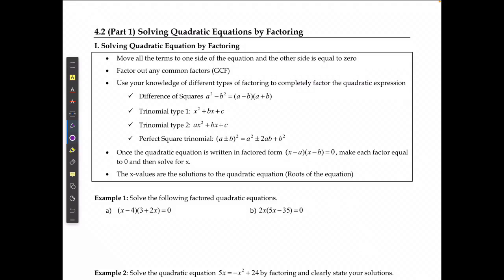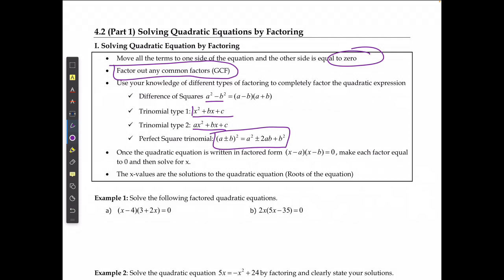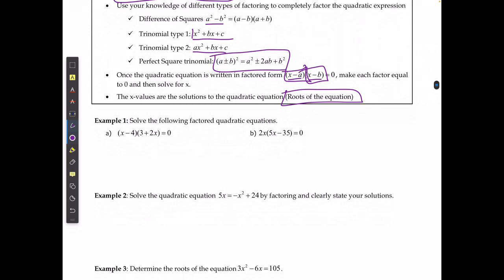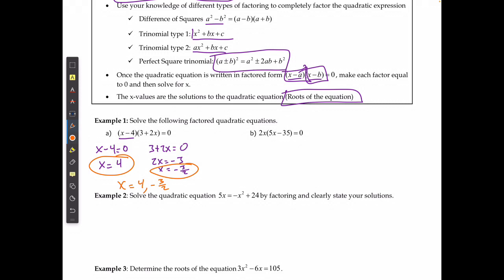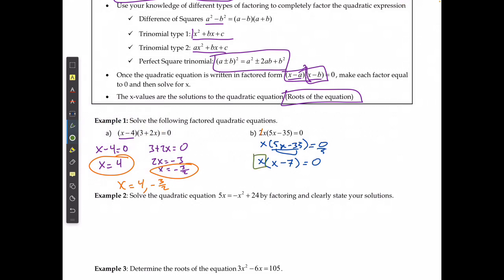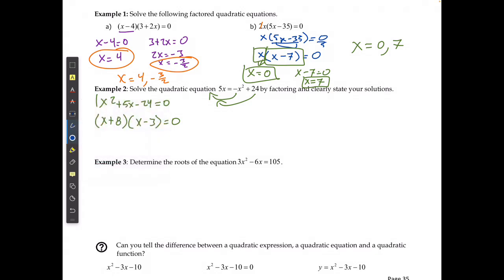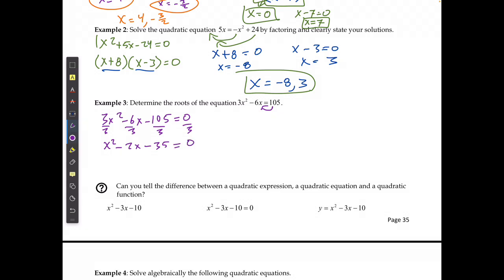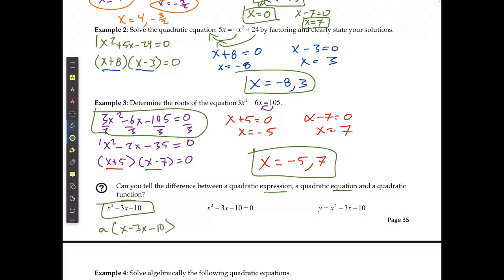M20 1 Solving Quadratic Equations by Factoring Part 1a